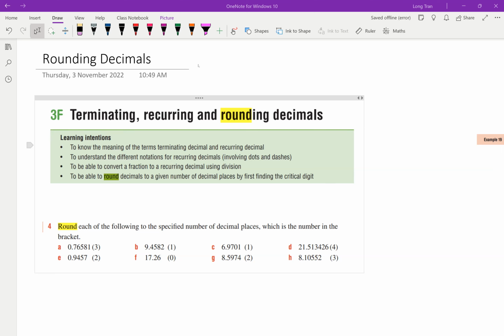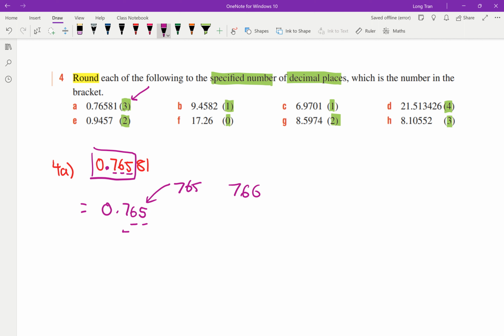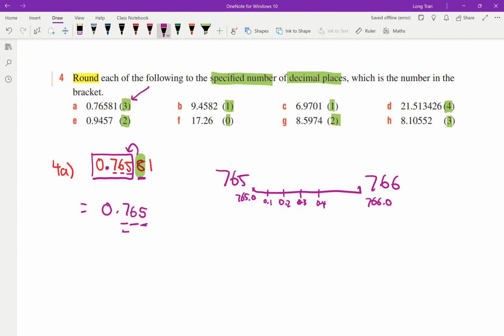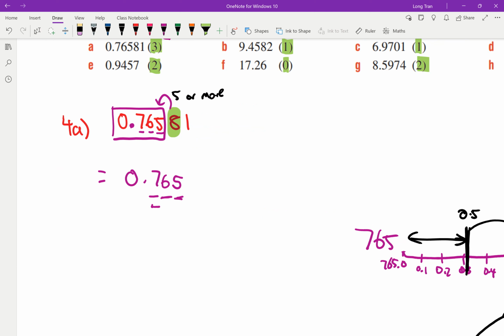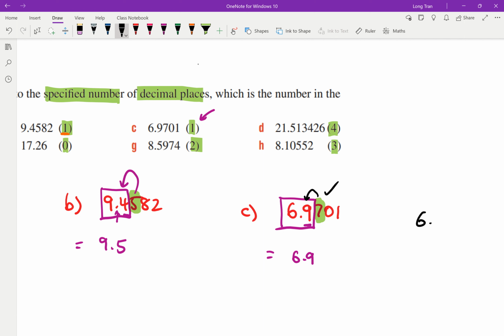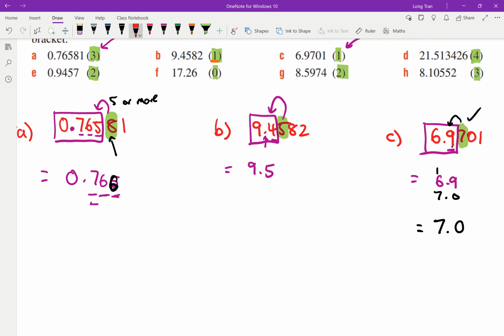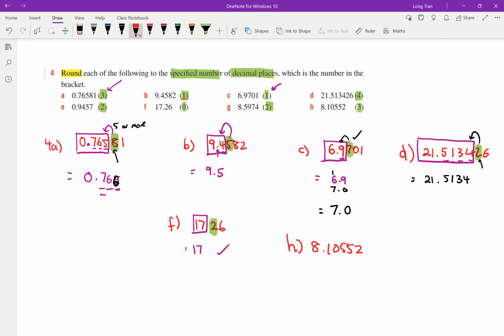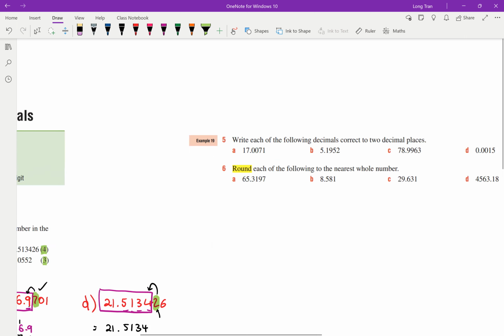Exercise 3F rounding decimals